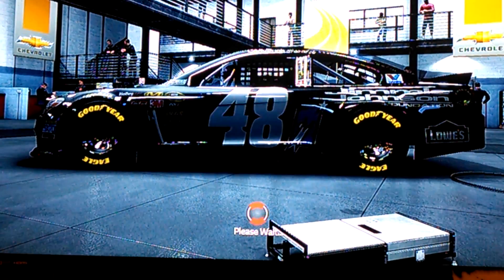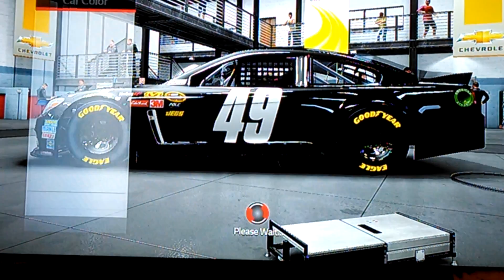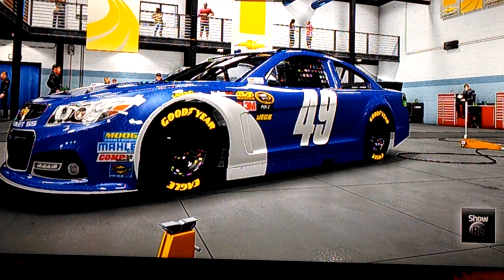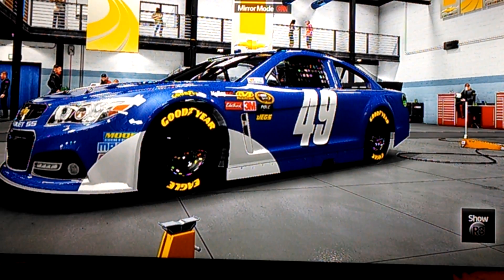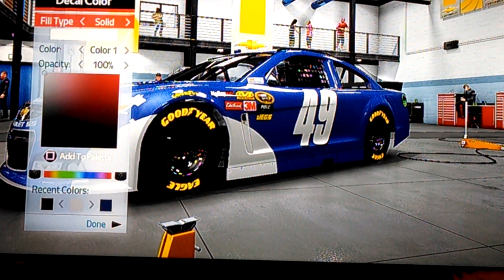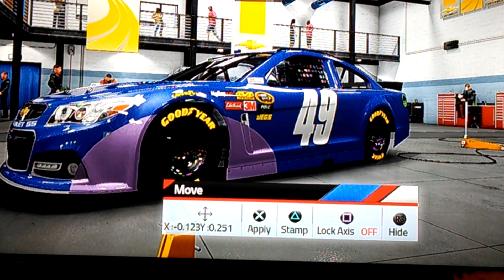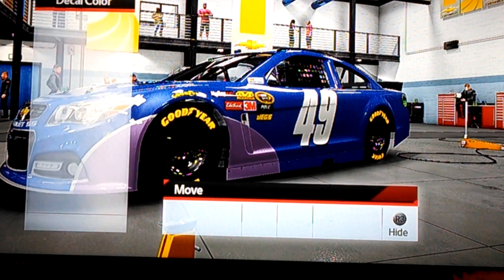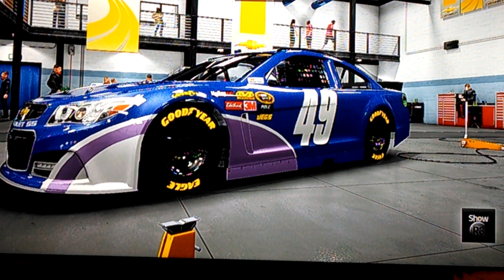Jeff Gordon's 2015 Penn state on NASCAR 15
Nascar 15